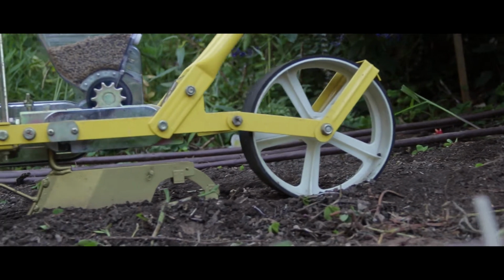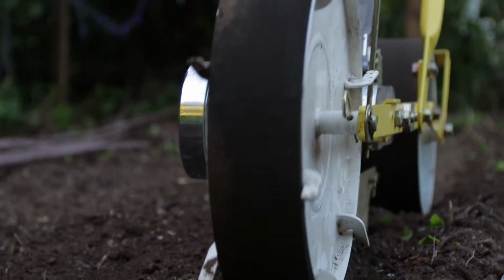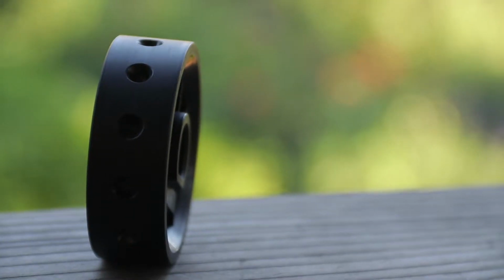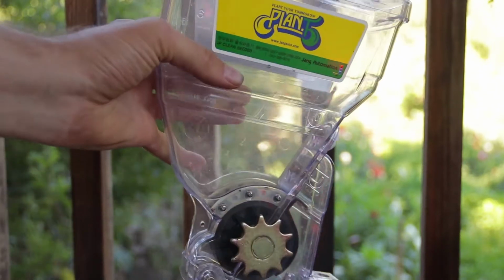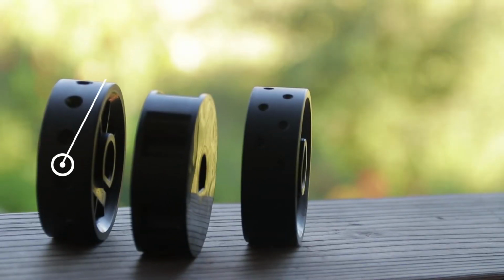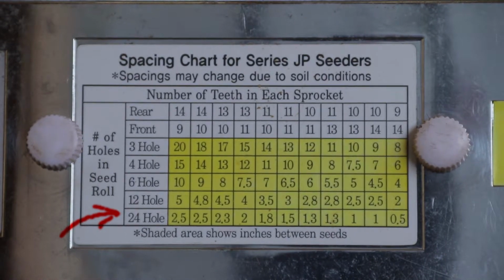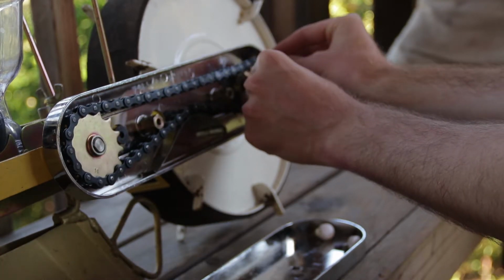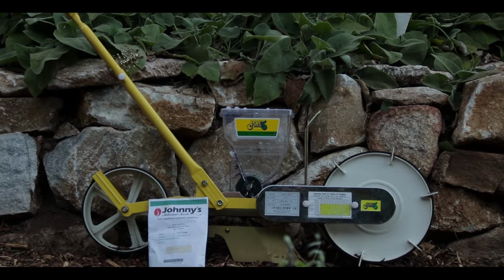Jang Seeder Tutorial // Cinematic Demo